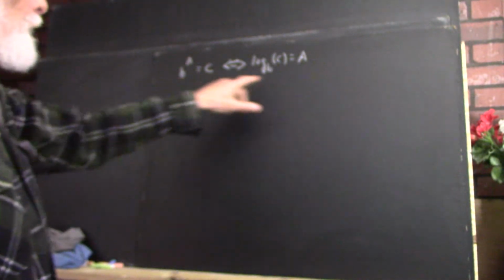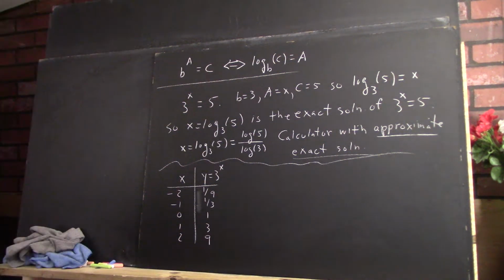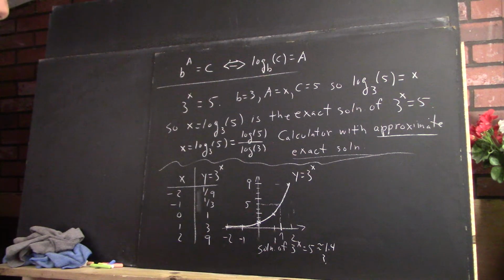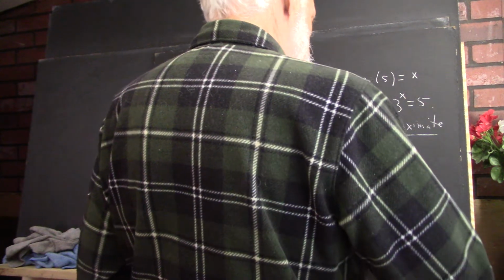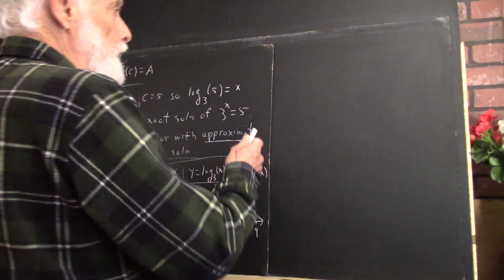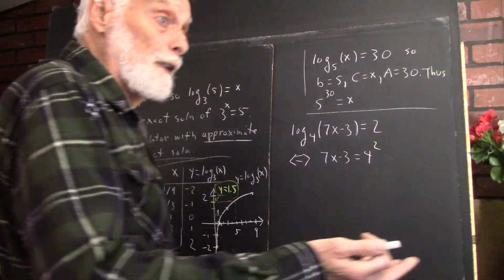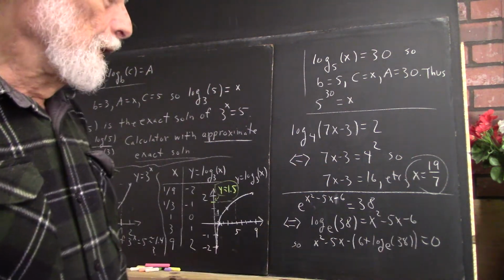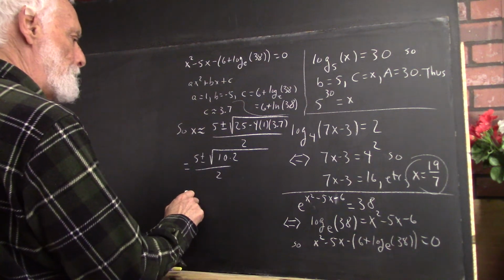dagpc_5249_solving_some_exp_and_log_eqns_graphically_and_analytically__25